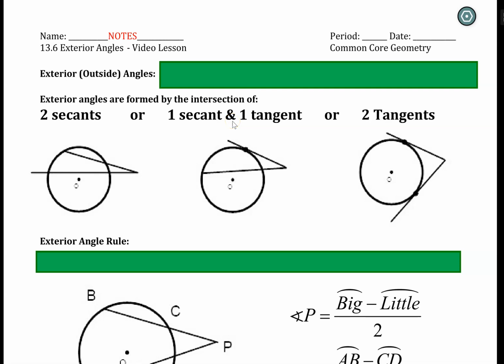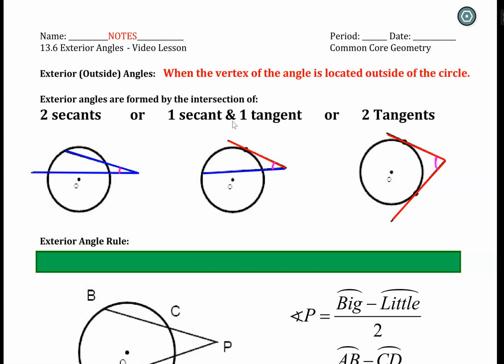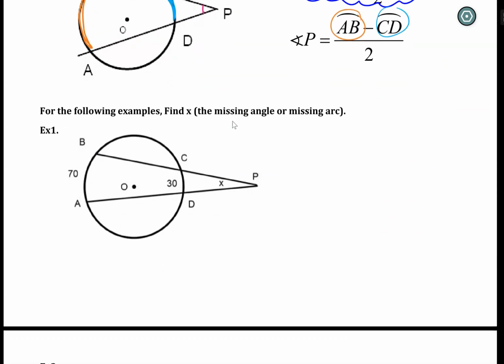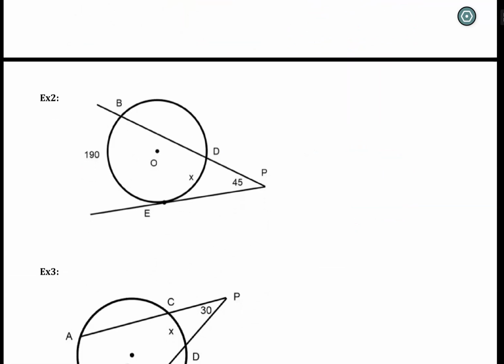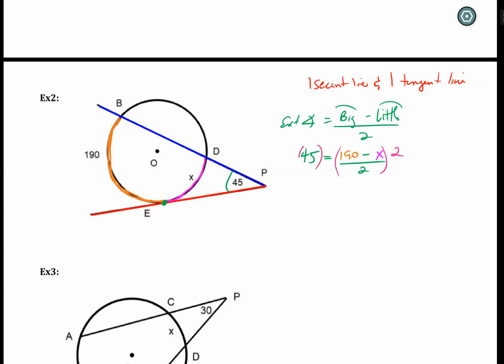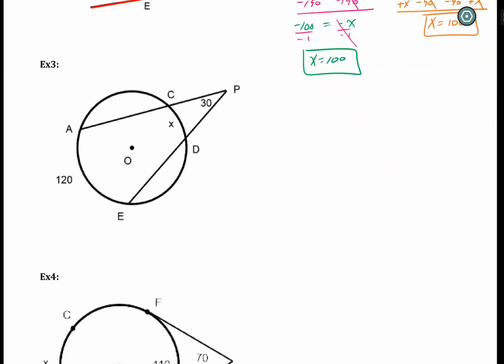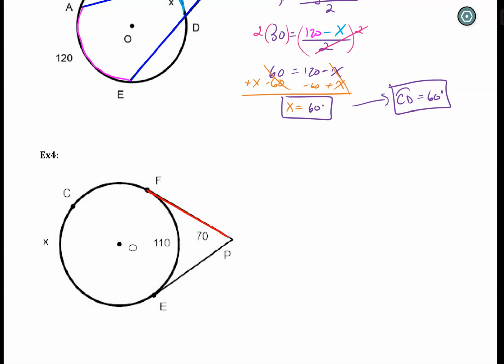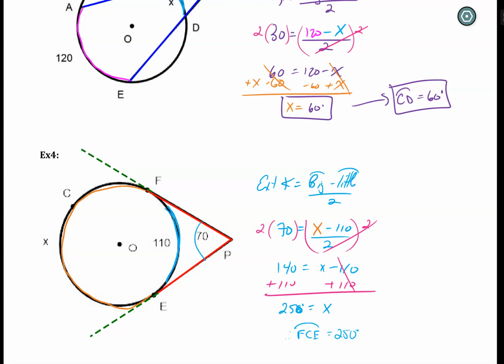13.6 Video Lesson - Exterior Angles